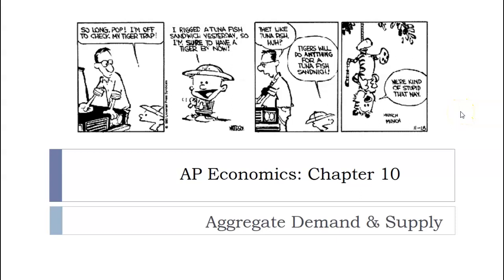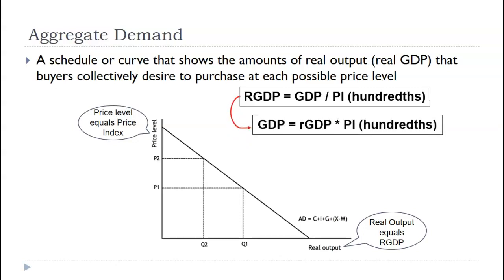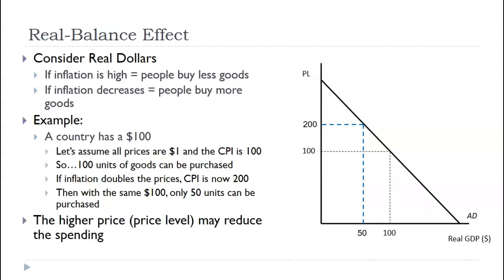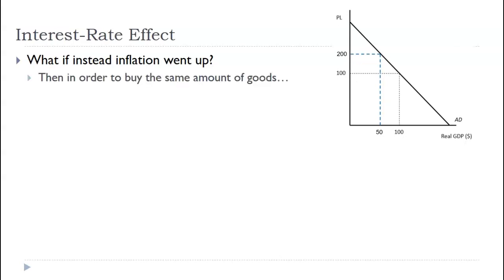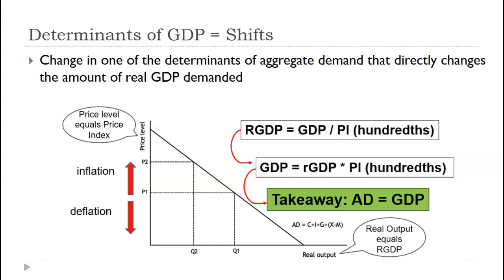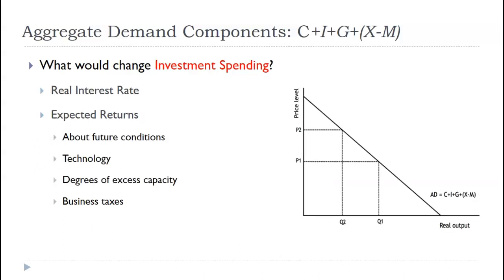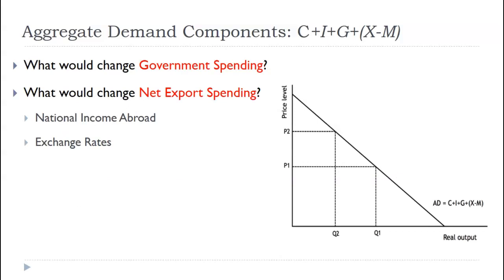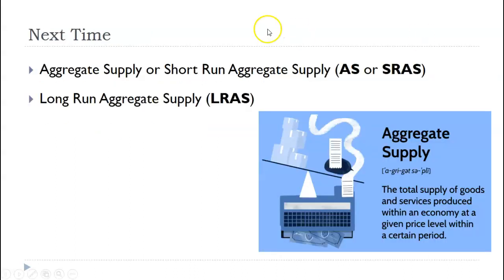AP Macro: Aggregate Demand Introduction